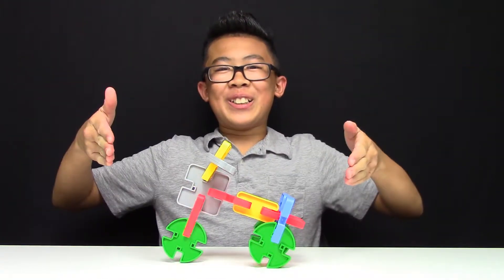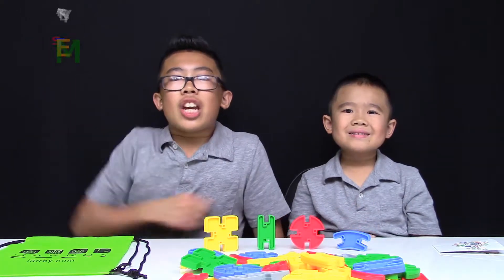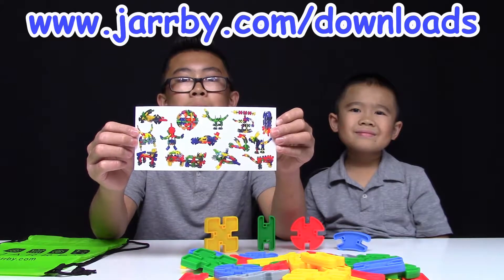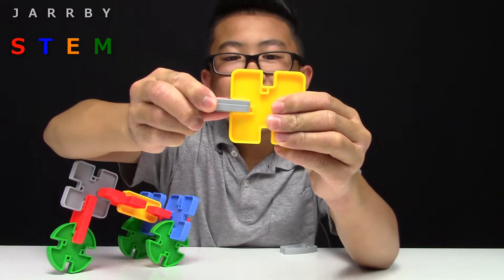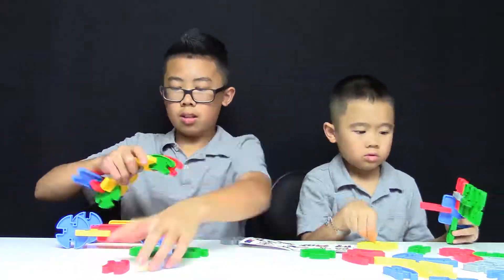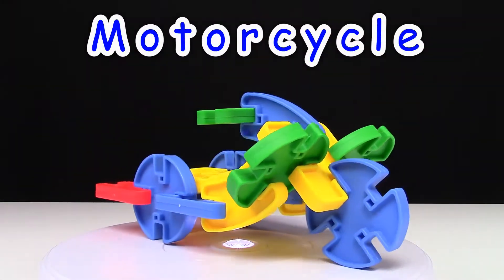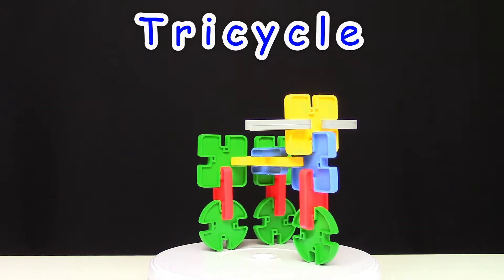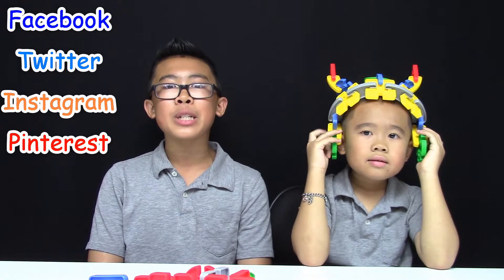JARRBY STEM INTERBLOX Toy Review with ENJE and ENBE | Kids Playing Learning | CC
Enje and Enbe are reviewing the Jarrby STEM Interblox in this fun video full of speed builds and cool creations.  A big THANK YOU to Jarrby for sending us this toy!  We had so much fun =)

ABOUT THIS TOY:  Jarrby STEM Interblox

The Jarrby STEM Interblox is for kids ages 3 and up.
*  It comes with a green storage bag and an idea card.
*  The storage bag is a super convenient way to store your Interblox and take them with you wherever you go.
*  The idea card gives you inspiration on what to build.
(Some builds may require multiple sets).
*  It's a great toy for kids to let their imagination build something awesome.

Things you can build with this set:
1.  Rocket ship
2.  Race car
3.  Airplane
4.  Motorcycle
5.  Ball
6.  Moose
7.  Helicopter
8.  Parrot
9.  Triceratops
10. Tricycle
11. Wagon
12. Viking Helmet

Remember…Keep playing, keep learning!
See yah later!

To see more fun videos with us just type in the search bar:  EnjeEnbe

ABOUT US:
We are Enje and Enbe and we are Kids Playing Learning. We focus on making quality videos and content for kids to learn and enjoy. We love reviewing toys and sharing our playtime and learning adventures with you. Our videos are family-friendly, kid-friendly, fun and entertaining.

Our favorite toys are Thomas and Friends, Thomas Minis, Hot Wheels, VTech Toys, Plasmart, Lego, McDonald's Happy Meal Toys, Star Wars, Star Trek and so much more.

Our favorite adventures to go on are going to the beach, the park, museums and road trips.